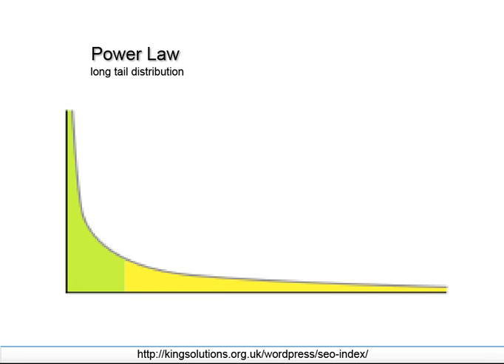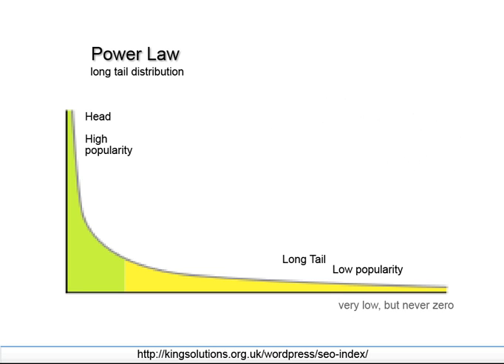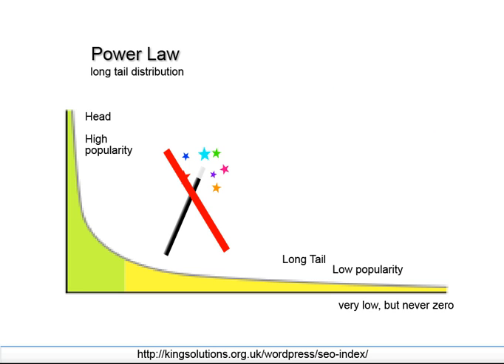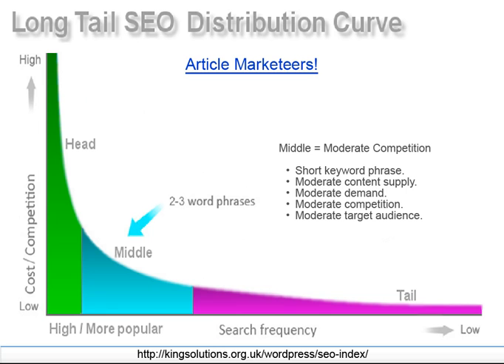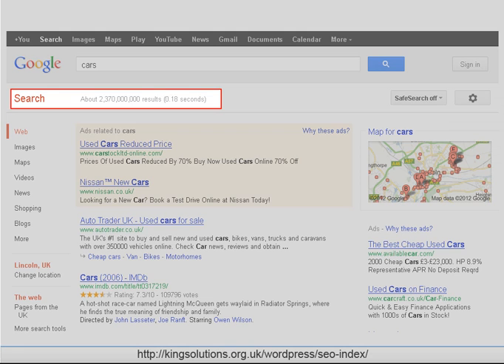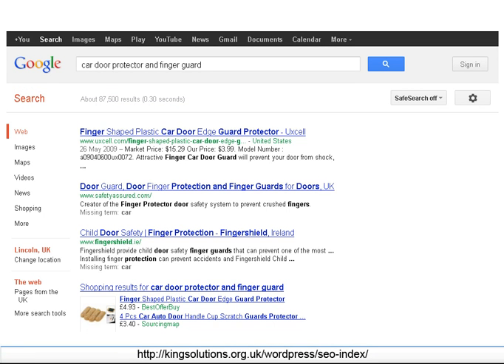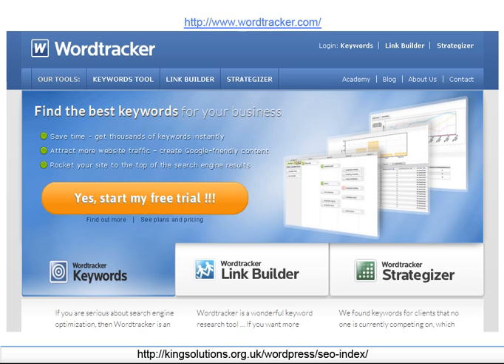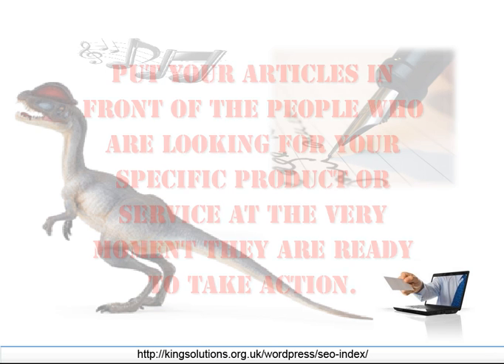Long Tail Distribution Curve Keyword Selection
Today I'm going to show you how to get your articles and web pages closer to the top of the search engine results pages (SERPs) and in front of the kind of people who are looking for just the type of information you have to offer.
This video is all about the long tail distribution curve. What it is and how to really use it to your advantage when writing articles and web pages for the internet.